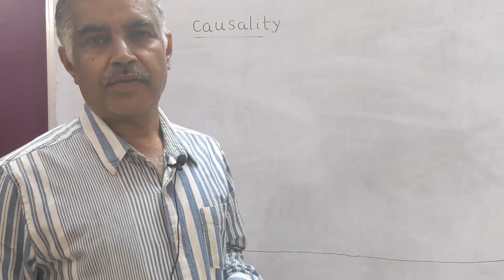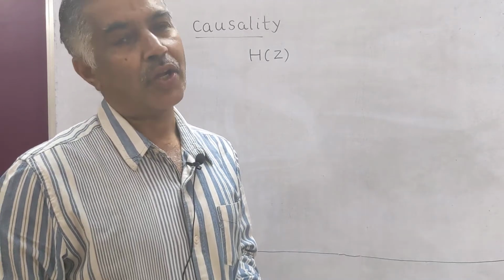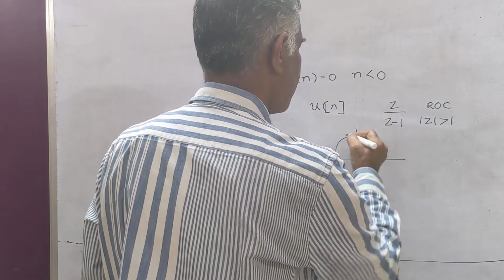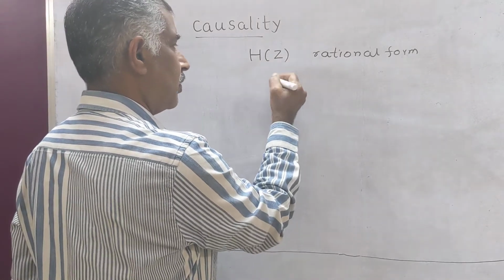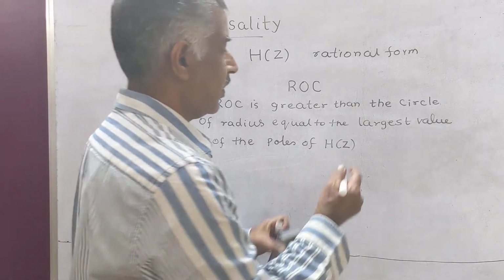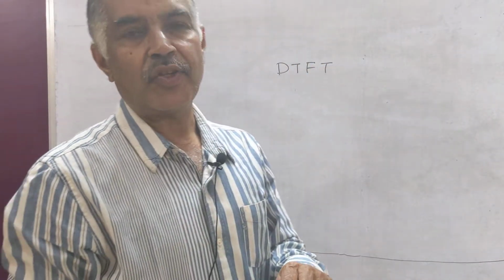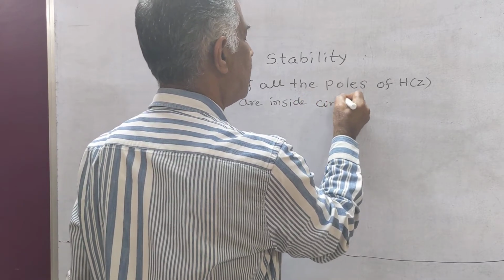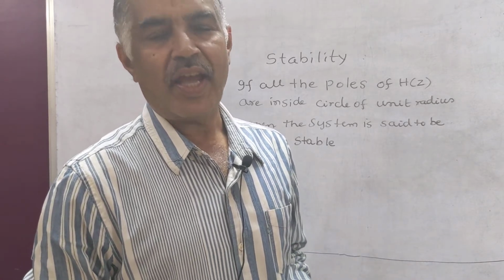Class 128: Causality and Stability